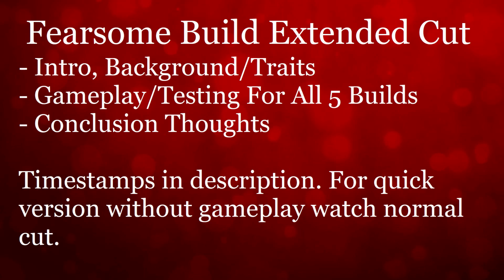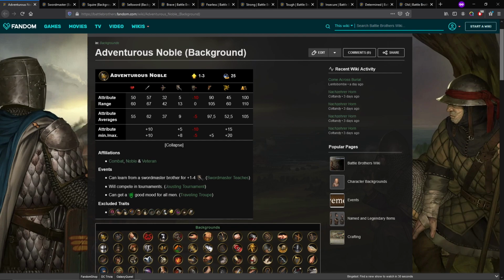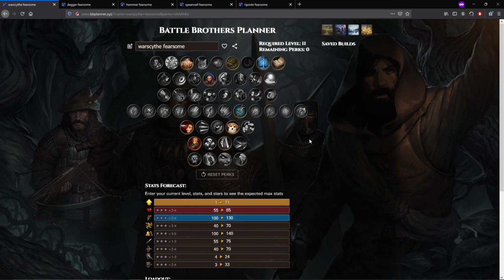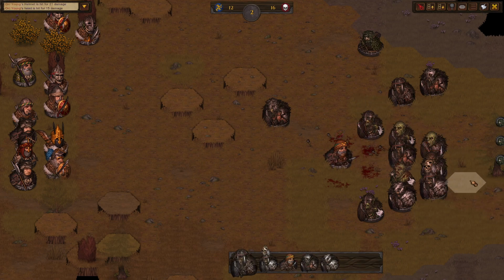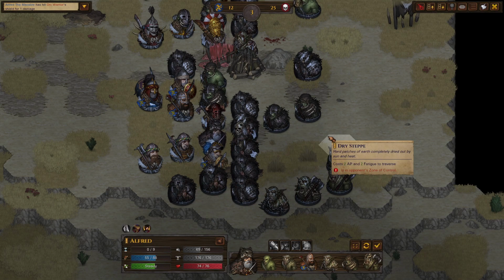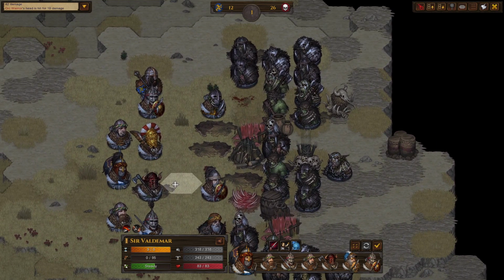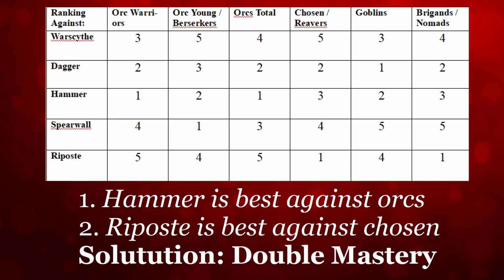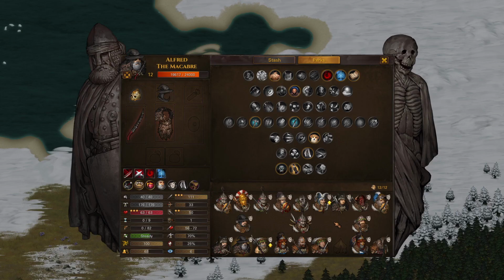I've Found the Best Fearsome Build (Extended Cut) - Battle Brothers Build Guide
Fearsome builds are often talked about, but there isn't a clear optimal way to use the perk. I set out to find it, and after rigorous testing I believe that I have.

Intro: 00:25
Backgrounds/Traits: 07:30
Build Ideas: 14:23
Warscythe: 18:43
Spearwall: 22:11
Dagger: 29:37
Hammer: 37:03
Riposte: 42:30
Ranking Builds: 54:24
Optimal Build: 57:52